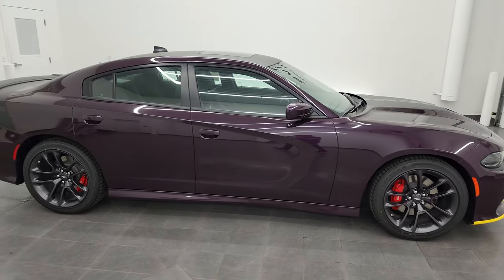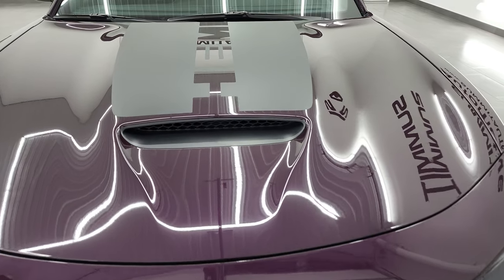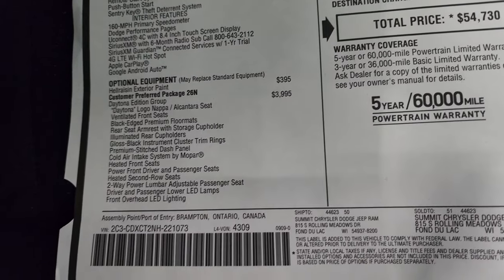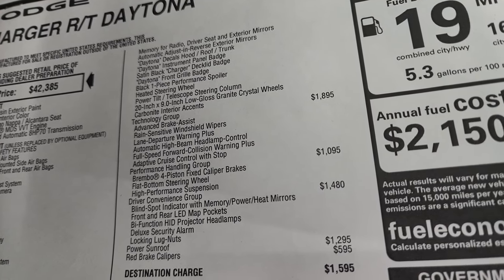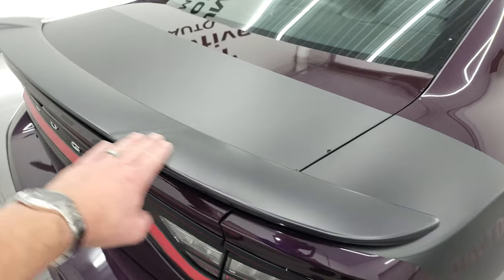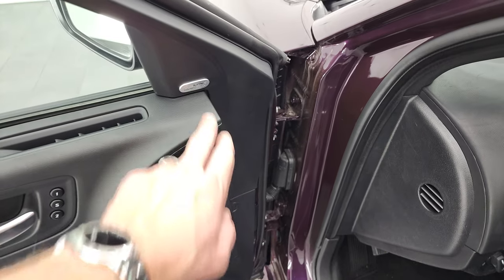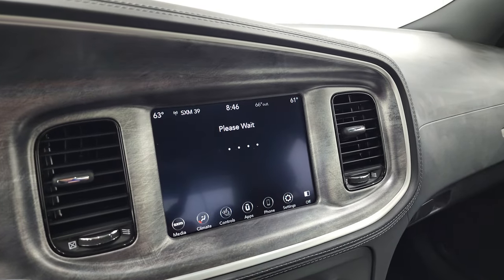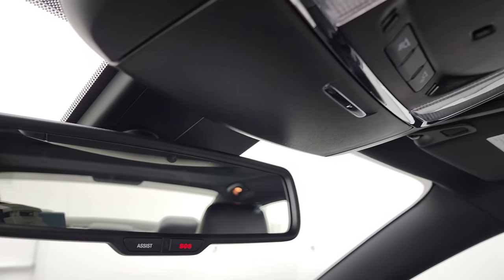2022 DODGE CHARGER R/T DAYTONA HELLRAISIN PURPLE 4K WALKAROUND 22D158 SOLD!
This 2022 DODGE DAYTONA R/T IN HELLRAISIN PURPLE FOR SALE IN FOND DU LAC OSHKOSH WISCONSIN 54935 is the vehicle we did walk around review of today.

Thank you for checking out this video of this 2022 DODGE DAYTONA R/T IN HELLRAISIN PURPLE FOR SALE IN FOND DU LAC OSHKOSH WISCONSIN 54935

STOCK: 22D158
MSRP: $54,730
MILES: 13
MAKE: DODGE
MODEL: CHARGER
VIN: 2C3CDXCT2NH221073
LOCATION: FOND DU LAC OSHKOSH WISCONSIN, 54937 TRUCKS ON 41